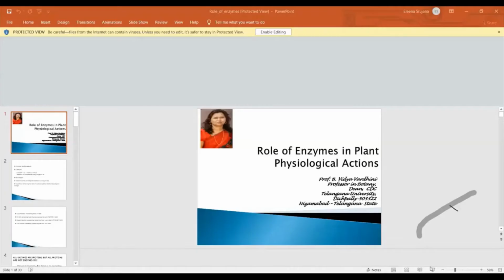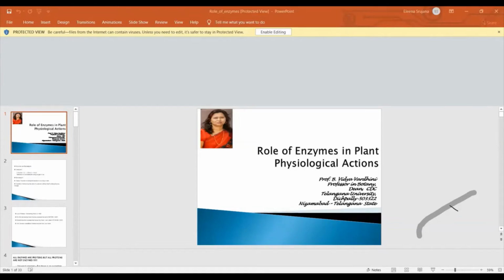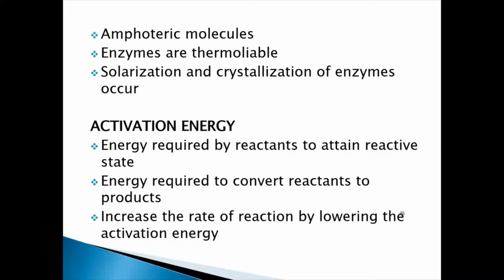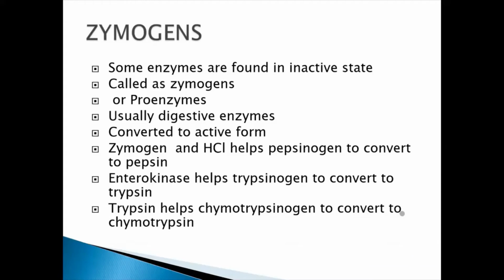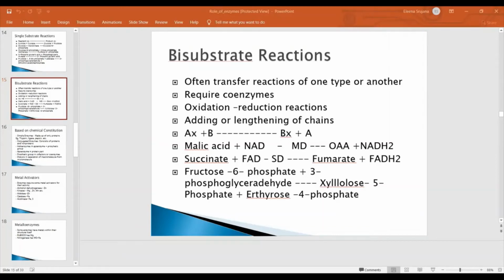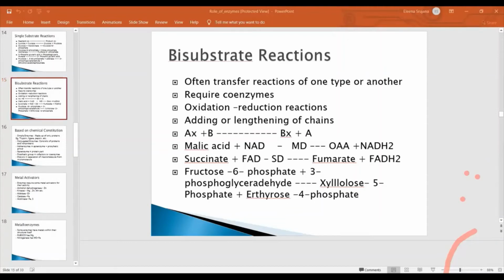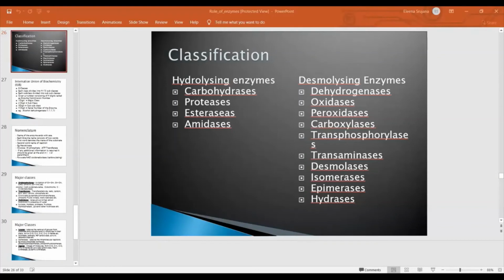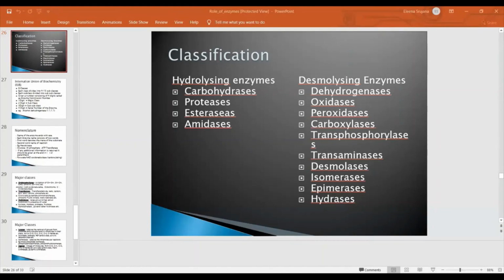PLANT PHYSIOLOGY - ROLE OF ENZYMES -PROF.B.VIDYA VARDHINI DEAN CDC, DEPT OF BOTNAY TELANGANA UNIVERS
PROF.B.VIDYA VARDHINI DEAN CDC, DEPT OF BOTNAY TELANGANA UNIVERSITY NIZAMABAD.